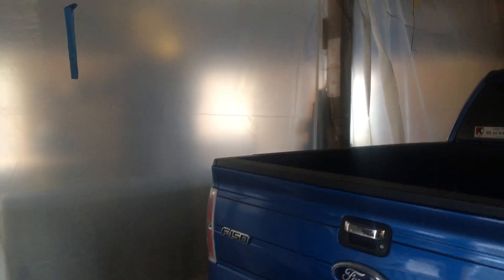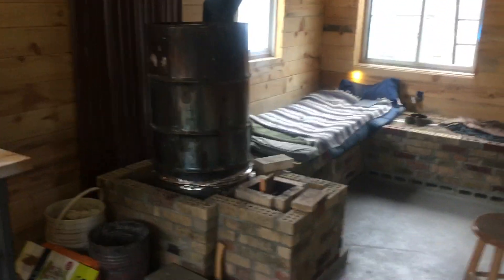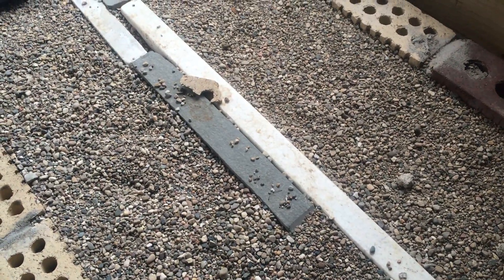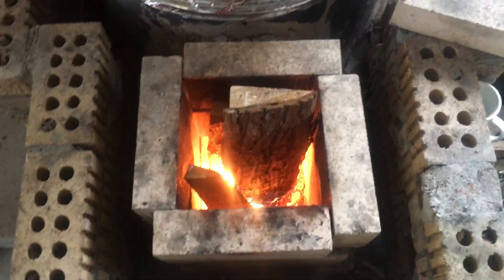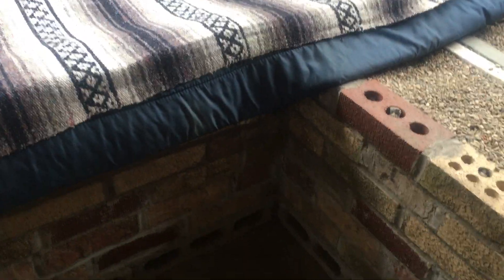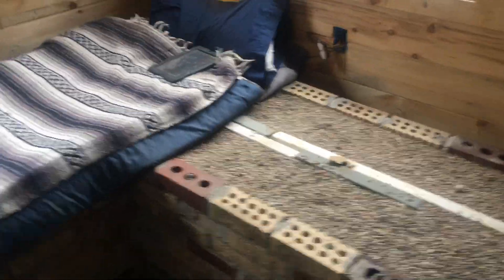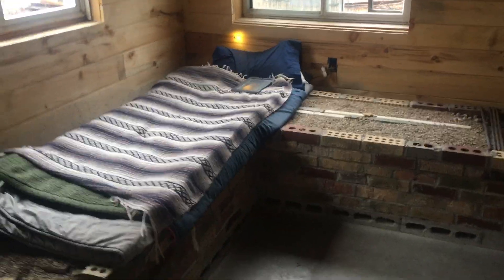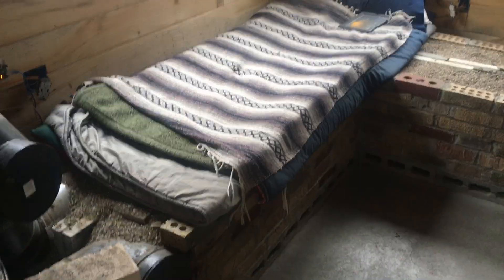Rocket Mass Heater build review 2019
After lots of study, a handful of prototypes I built my first Rocket Mass Heater in Beaverton MI.  I built a standard J-Tube style build and followed the Rocket Mass Heater builders guide book from Ernie and Erica Wisner, I highly recommend this book for first time builders!

Rocket Mass Heaters are a super efficient way to burn wood.   The design of these heaters burns the wood at super hot temps, sometimes as high as 1,500 F and have virtually no creosote.  The heat from this super efficient burn is then piped through the mass of heavy dense material, in my case my mass was made of bricks. mortar, marble, sandstone and pea gravel.  As the fire burns the mass soaks up the excess heat before it is vented outside of the building.  I'll finish up the top of my heater with a 2 inch thick concrete counter top.

I'm using Arduino and a high temperature sensor to monitor the temp of the burn.  Next year  I'll add temp sensors to the mass which will help understand how long the mass retains heat.

I'm very interested in building more of these!  Hit me up if your in the Beaverton/Gladwin area.

If you're interested in building one for yourself I highly recommend the following resources
Rocket Mass Heater Builders Guide